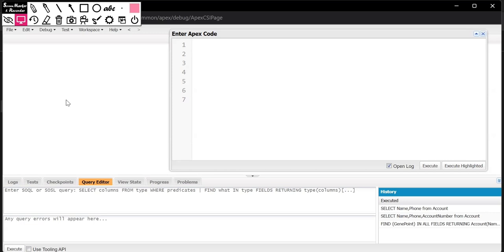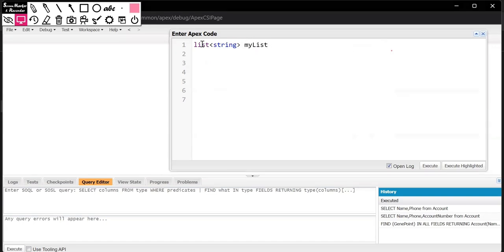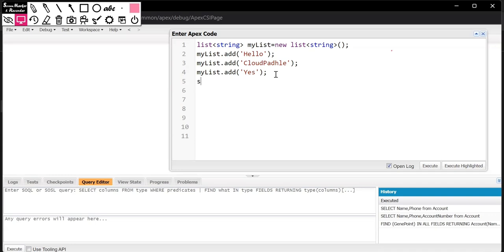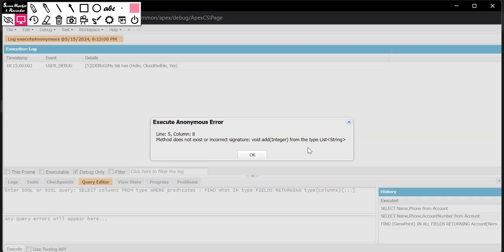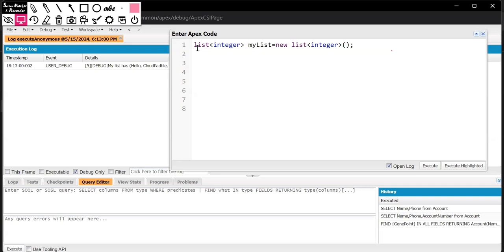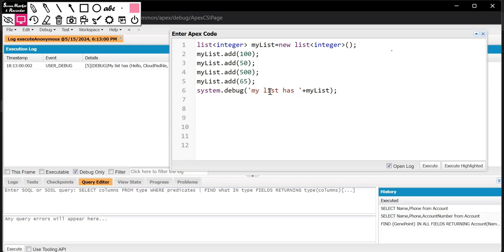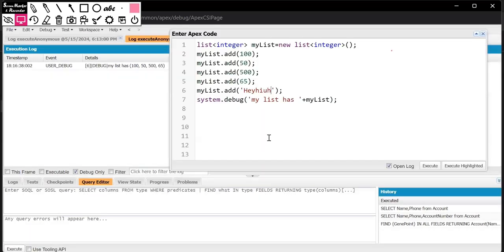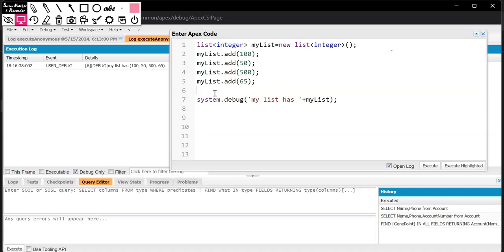How to debug incompatible collection type error || Salesforce Apex for Beginners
In this video we will learn how to debug incompatible collection type error